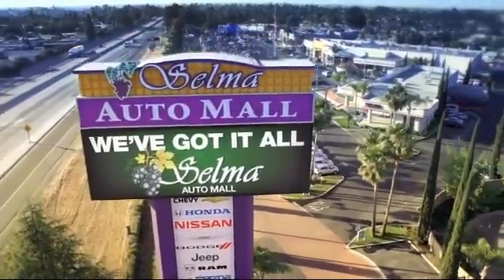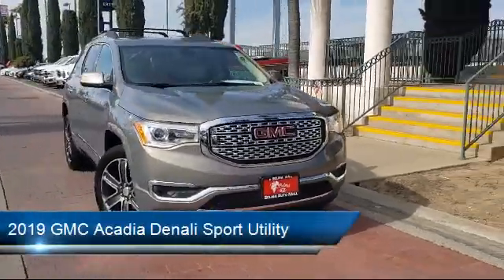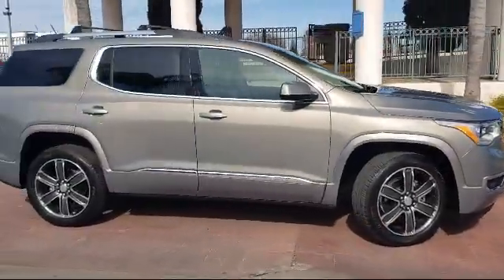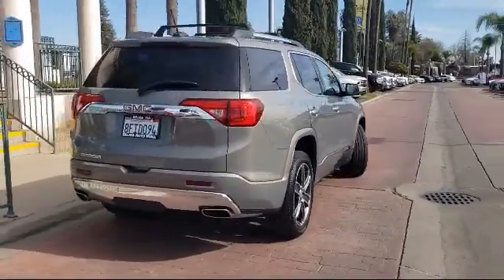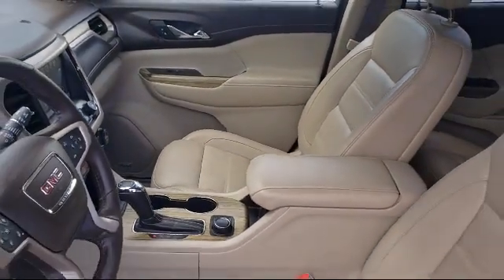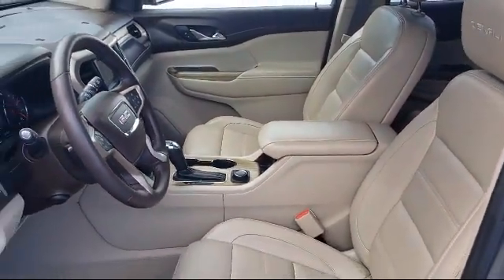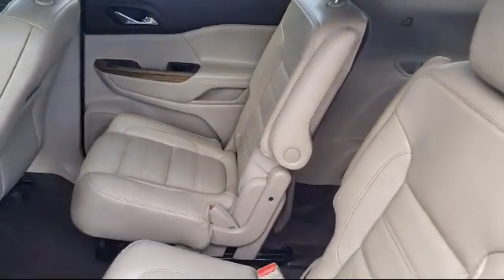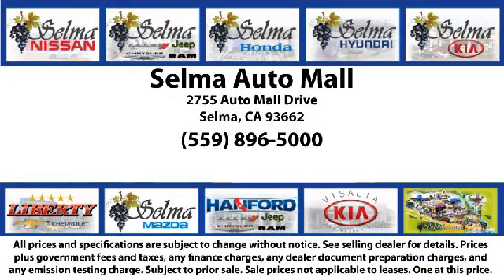2019 GMC Acadia Denali Sport Utility Fresno Clovis Visalia Hanford Tulare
2019 GMC Acadia Denali Sport Utility Stock Number: K14961A Vin:1GKKNPLS8KZ108403.

Selma Kia
2755 Auto Mall Drive